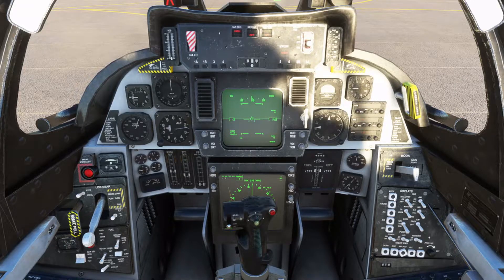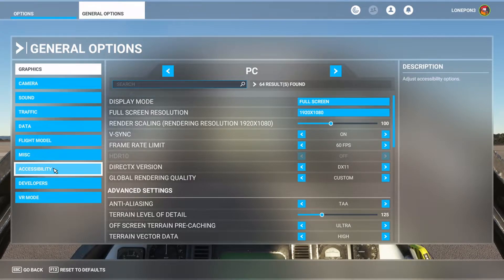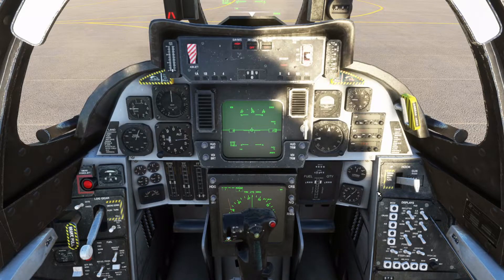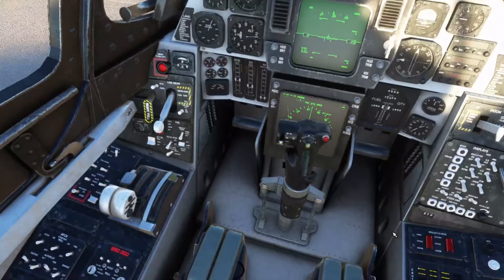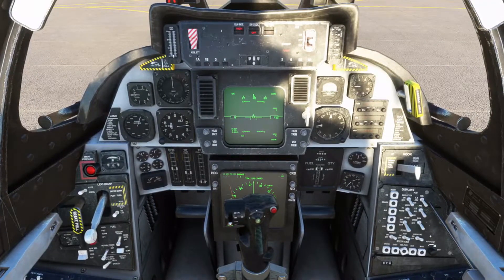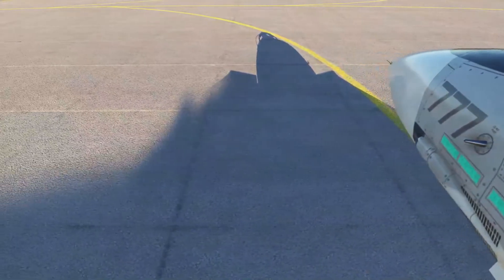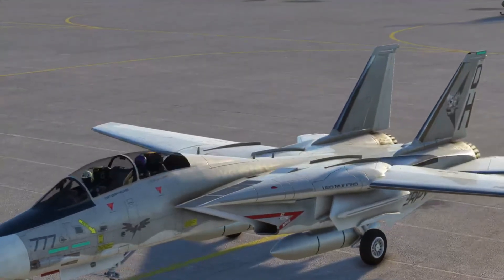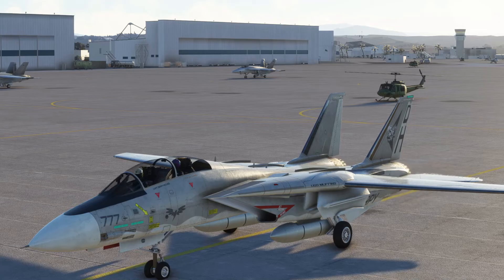Enabling or Disabling Cockpit Name Menus Microsoft Flight Simulator 2020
Part of a 2 part question. First part is how to change the cockpit labels(tool tips) in the cockpit either on or off. The second part is how do you change the names in, or on the cockpit.

For the second question, feel free to look at my two part livery tutorial videos as MSFS 2020 has not yet offered us a way to easily change pilot names on the canopy. So you would have  to alter your livery manually, by altering the Livery art files with one that has your name on it.